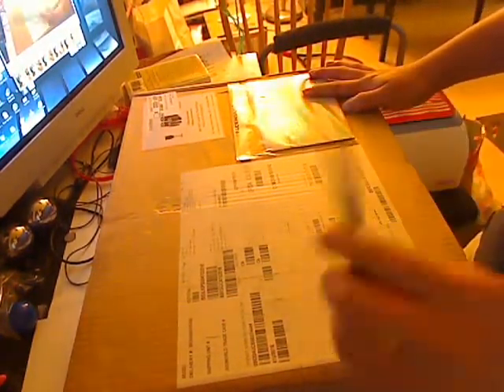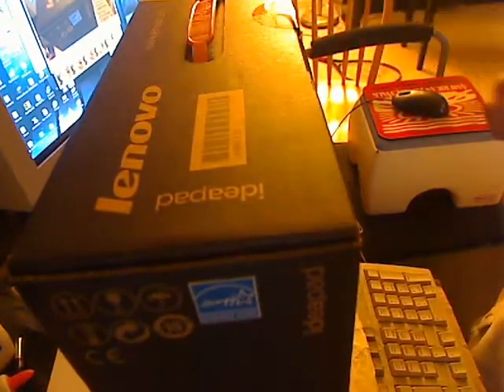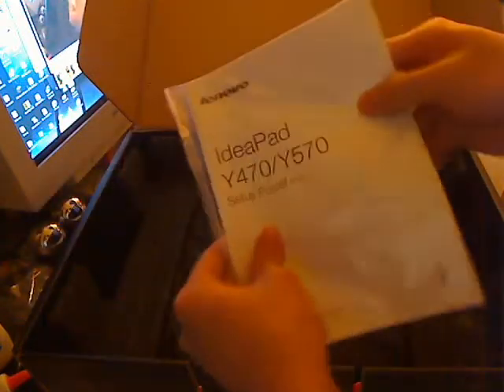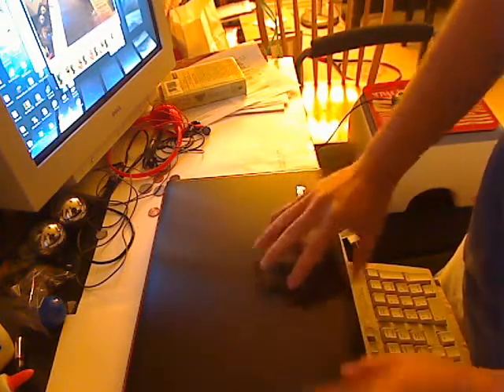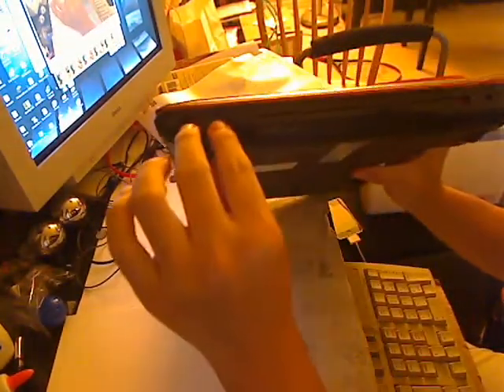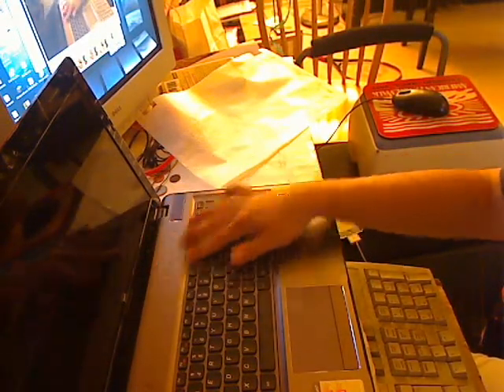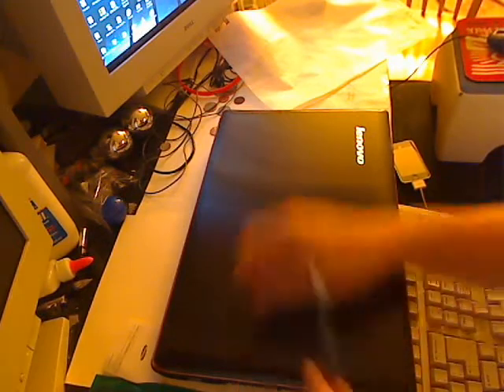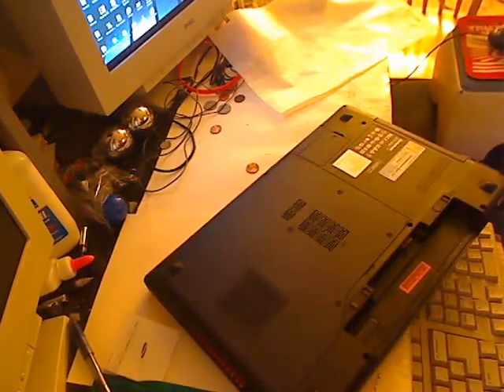Lenovo y570 Unboxing (English)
i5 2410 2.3Ghz, Nvidia GT555M (optimus), 4GB DDR3, 500GB 5400rpm
Available at the Lenovo website for $850, but most coupons will dock it down to $680